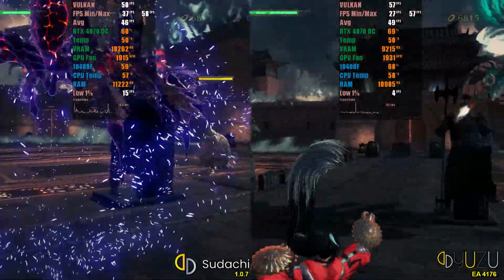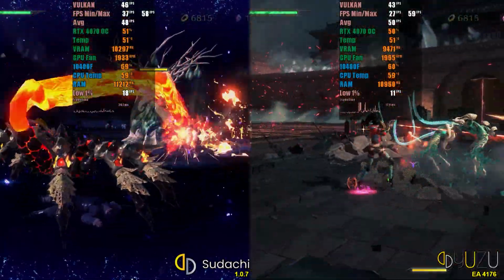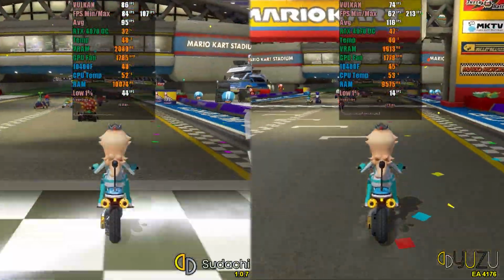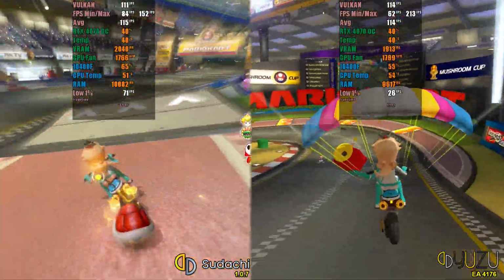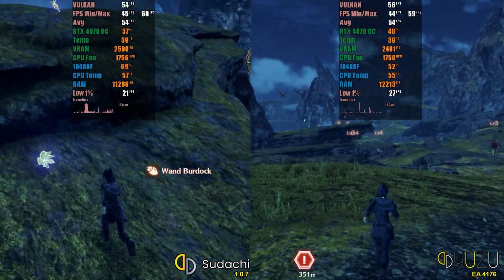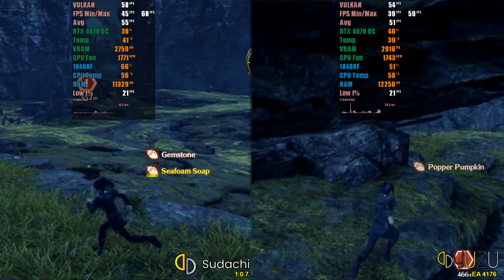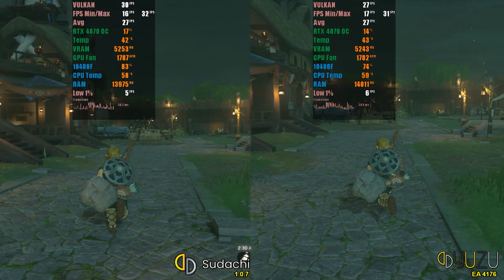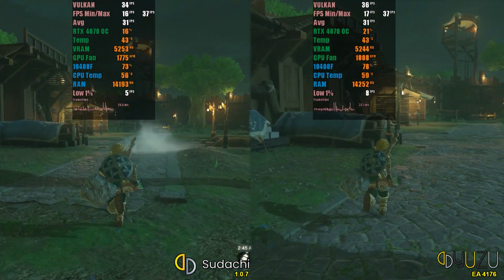Yuzu EA 4176 vs Sudachi 1.0.7 - Which Has Better Performance?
Thanks to channel patreons / youtube members:
• Paolo • Cecilia • martinez3010 • Kesnei  • MunzMadeThis • thethnikkaman • Francesco Brodini

0:00 Intro
0:28 Rules
0:49 Bayonetta 3
1:57 Mario Kart 8 Deluxe
2:31 Pokémon Scarlet / Violet
3:03 Metroid Prime Remastered
3:30 Xenoblade Chronicles 3
4:08 Super Smash Bros Ultimate
4:35 Zelda TotK
5:05 Conclusion

💻 Specs 💻
💻 CPU - Intel i5-10400F (4.00 GHz)
💻 Motherboard - Gigabyte B460M Gaming HD
💻 GPU - Nvidia RTX 4070 OC 12GB GDDR6X
💻 RAM - (16x2) Asgard Loki W2 RGB - 3200MHz, DDR4
💻 PSU - Cooler Master 650 85+ Bronze